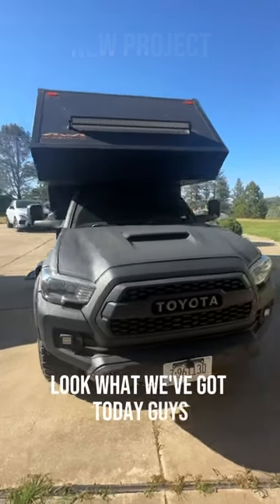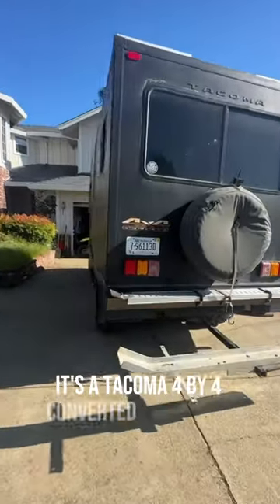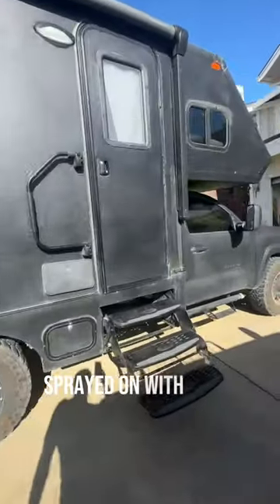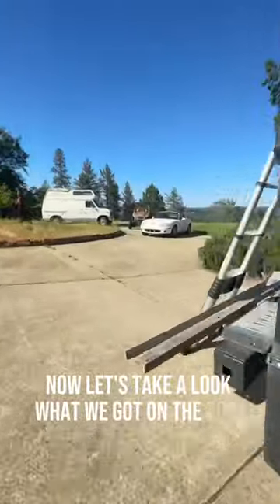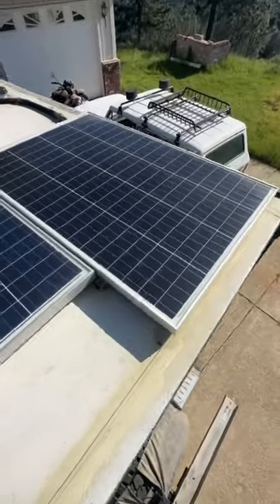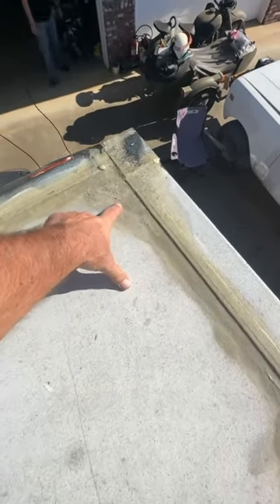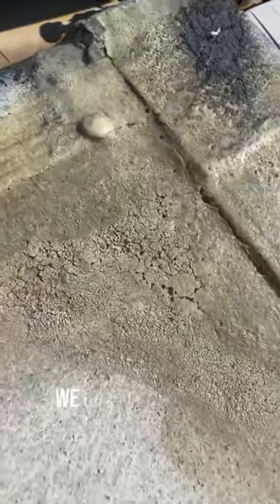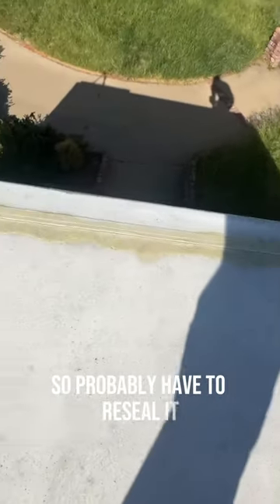🛠 RV Roof Repair 🚀 RVRoofWorx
Follow us to see the result! 🚀
- 20 Years guarantee 🛡
- Premium Materials
- 20 Years Of Experience

🛠Our solutions:

🔸 Two coats of silicone:
Our silicone is a highly flexible and long-lasting material that can adapt to the movement of an RV during travel.

🔸 Silicone with reinforced fabric:
An enhanced solution to promote a more active lifestyle and improve physical durability against mechanical stress.

🔸 PVC:
A lightweight and durable material that offers excellent resistance to water, heat, and chemicals.

As a result you can get a new RV roof with 20 years warranty in 3 days from $100 per month without leaving home.
This is what we call: “The best RV roofing experience!”